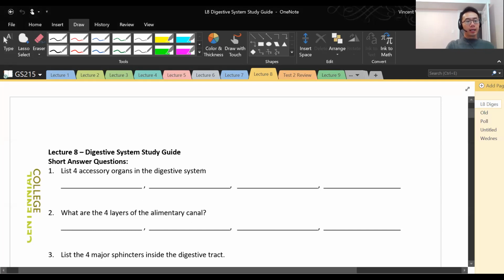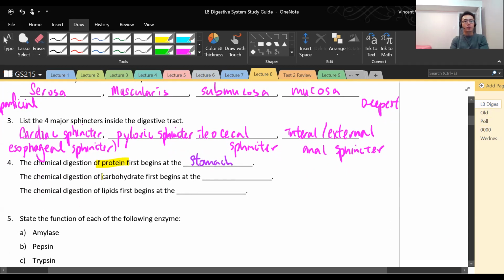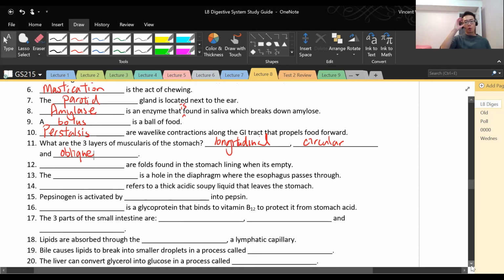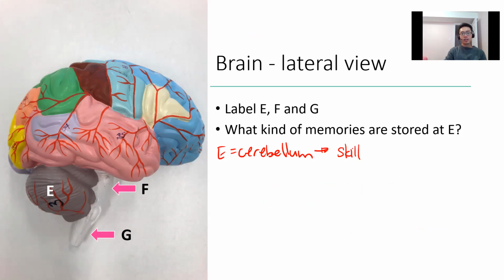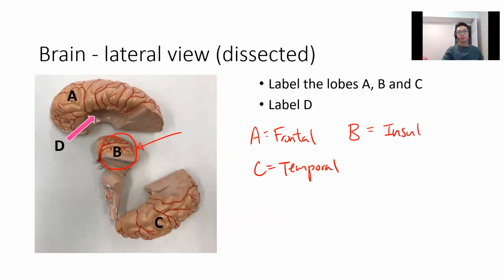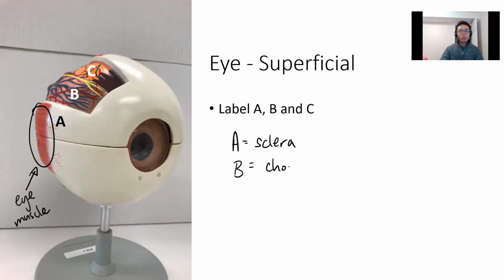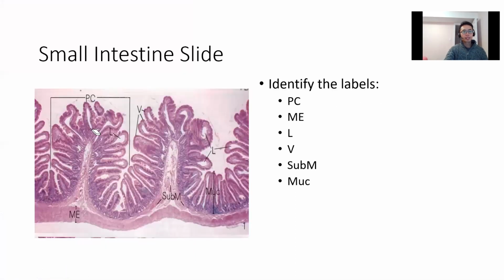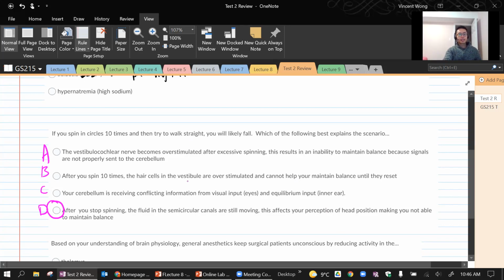Week 9 Tutorial Digestive System, Lab 2, Test 2 Review